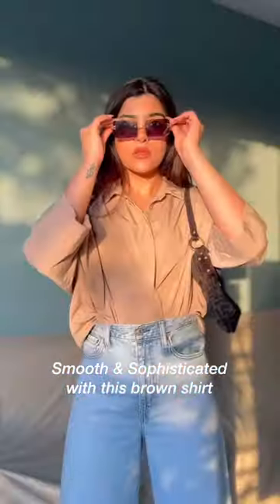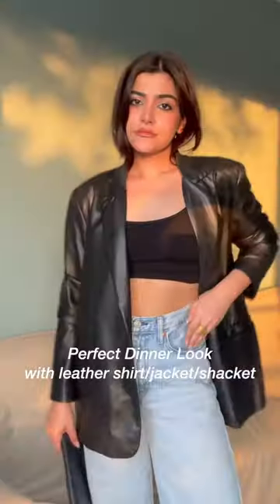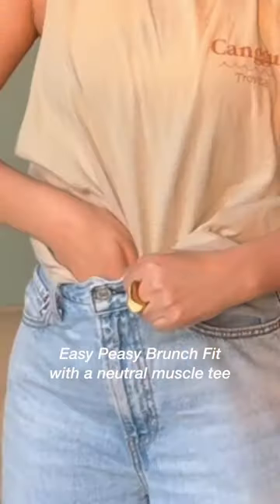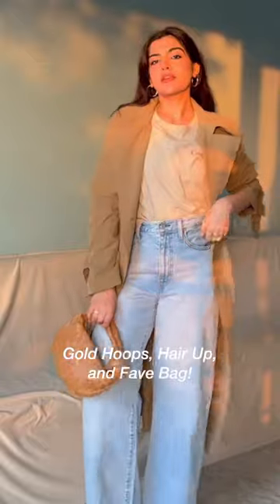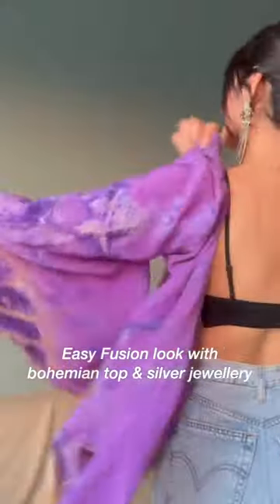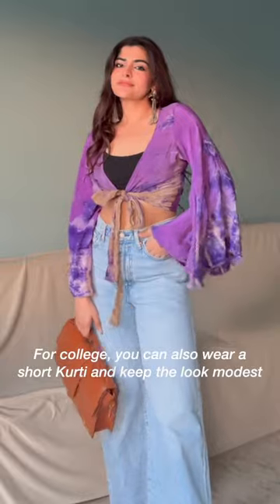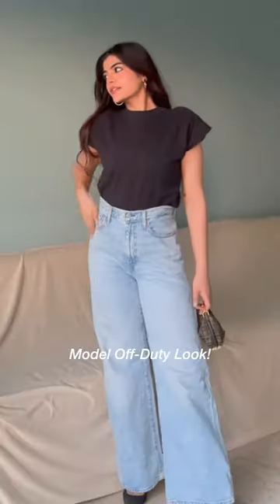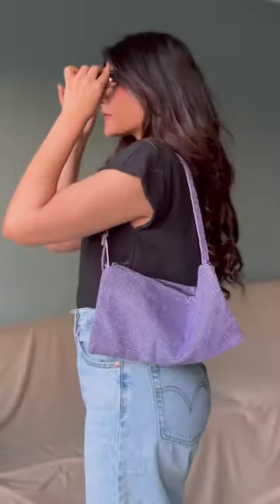5 Ways To Style Your Regular Wide Leg Jeans🔥✨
5 Ways To Style Your Regular Wide Leg Jeans🔥✨
1st outfit
Brown shirt @hm
Bag @fendi

2nd outfit
Bralette @hm
Blazer @zara
Bag @ysl

3rd outfit
Muscle tee: Bali
Trench coat @hm
Bag @newbottega

4th outfit
Top: Goa
Earrings @unfoldself_
Bag @jacquemus

5th look
Tee @zara
Bag @fendi
Purple bag @bershka
Heels @dior

Places you can find similar wide leg denims from:
@levis_in (wearing these in the video)

Which look is your fave, let me know!✨